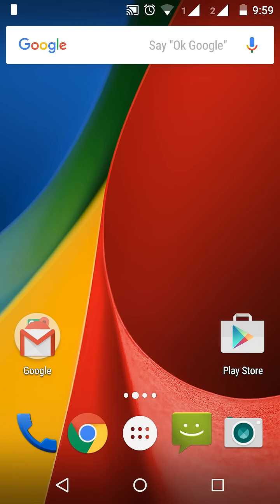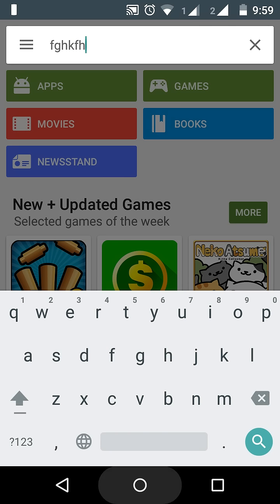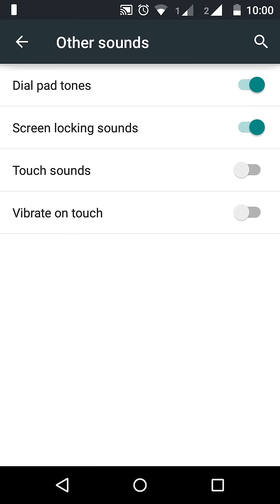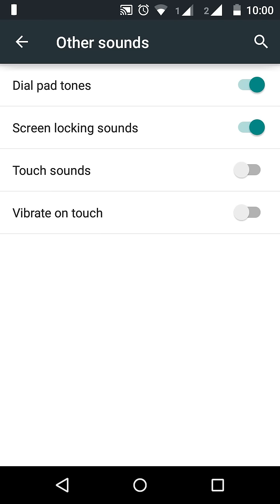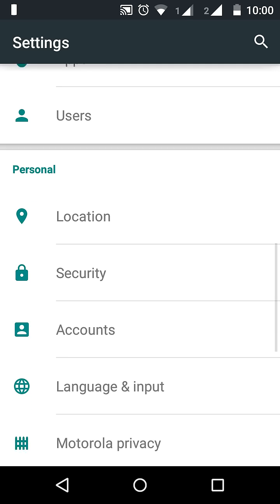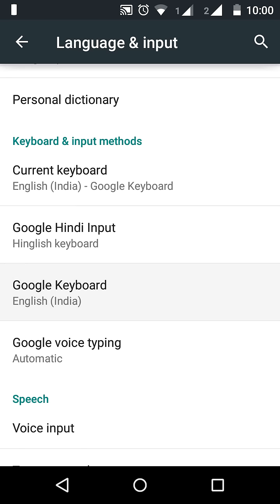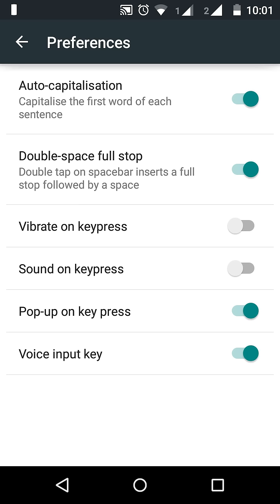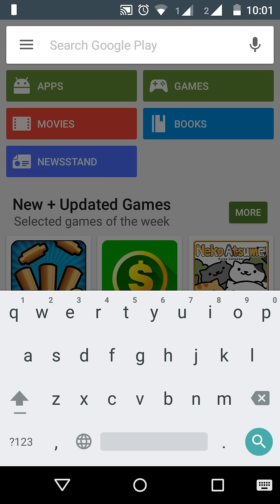How To Disable Keyboard Touch Vibration in Android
Google Keyboard is the default keyboard in the Android 5, Lollipop. By default, its configured to enable vibration on key press. If you are someone who dislikes this feature, here is a simple way of disabling it:
Go to Home - Settings - Language & input
Locate “Google Keyboard” under Keyboard & input methods and tap it
Tap on Preferences
Turn off the “Vibrate on keypress” option